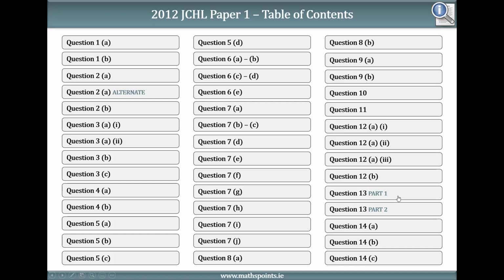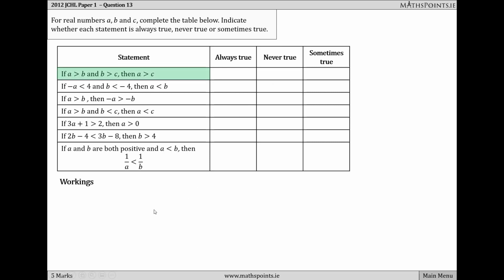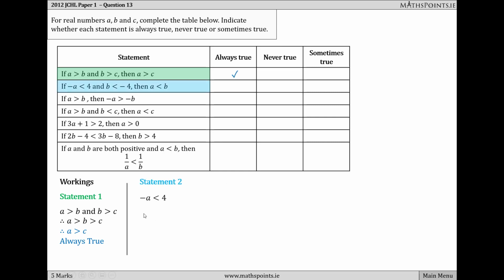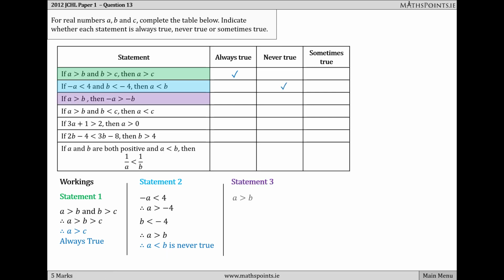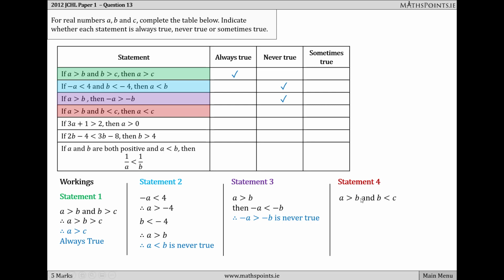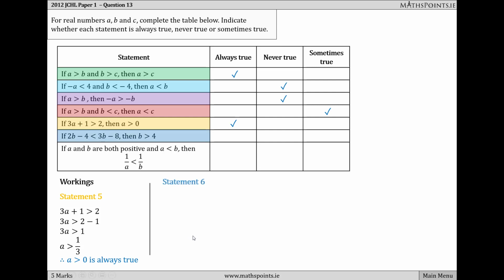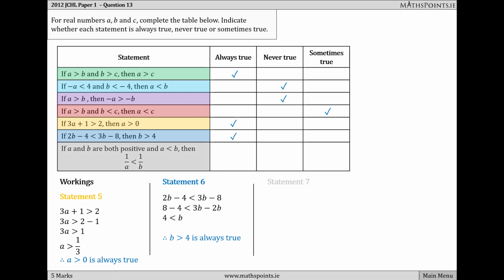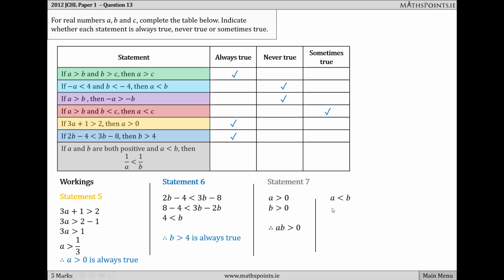2012 JCHL P1 Q13 - Inequalities